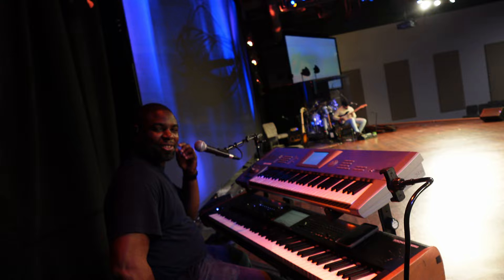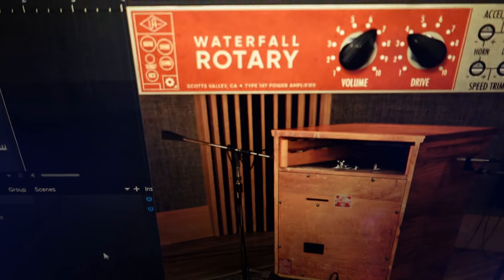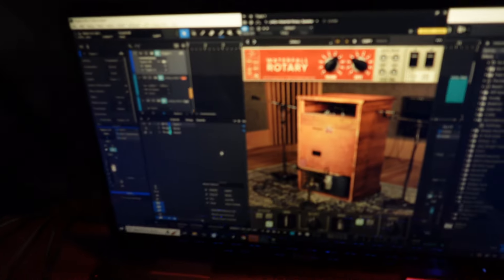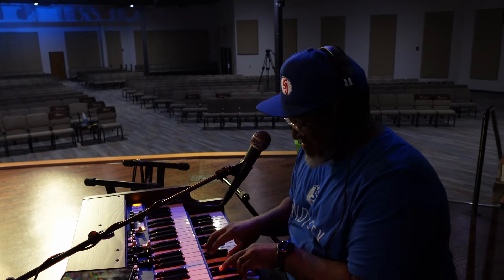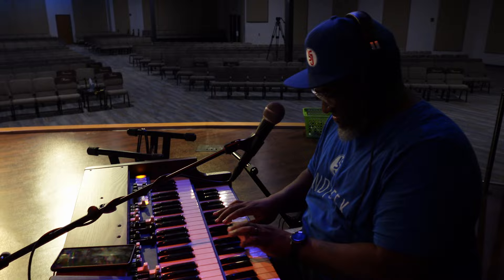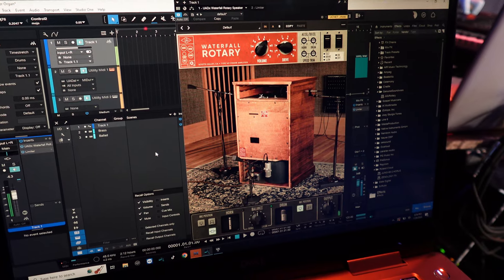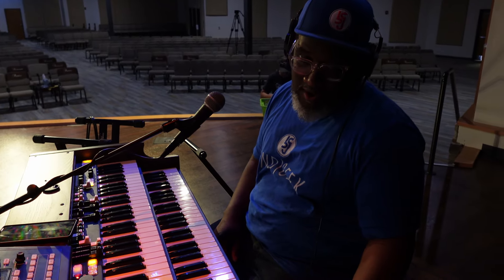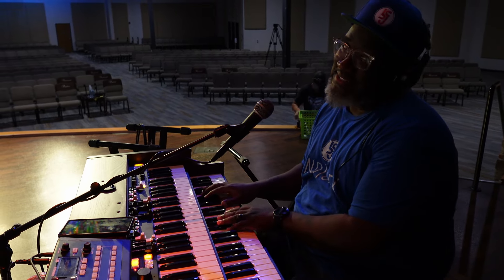Donyea Goodman Shows Crumar Mojo and UAD Waterfall Setup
This is a video showing my church setup. I use the Crumar Mojo digital organ and run it through the Universal Audio Waterfall Rotary plugin.  The sound is undeniable and it feels and sounds like a real B3 but with out all of the temperamental hardware and maintenance issues!!! @CRUMARinstruments @UniversalAudio